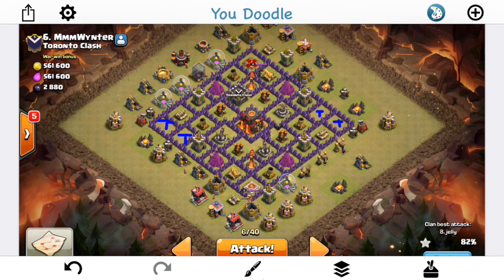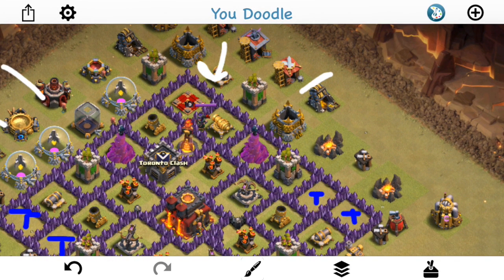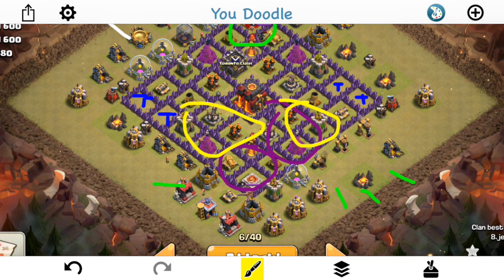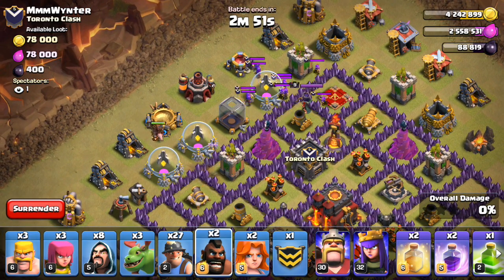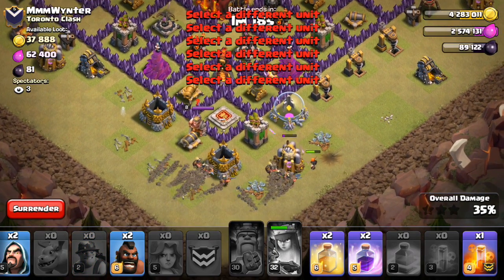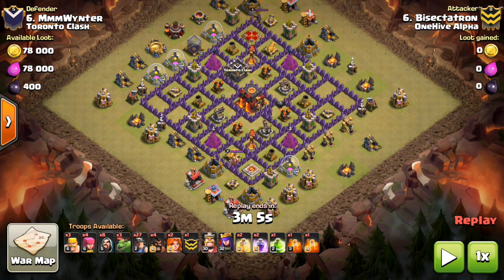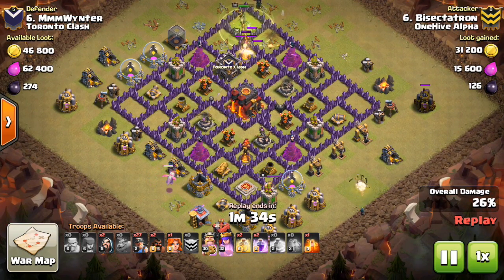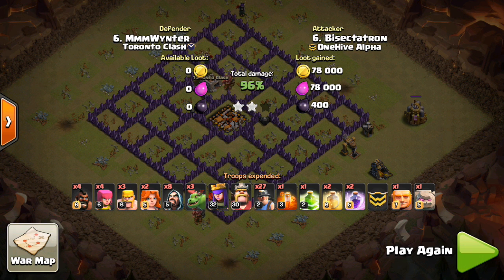Live Attack #34 (Mass Miner?!)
An interesting plan to use mass miners on a weird town hall 10 base. That pretty much sums it up.

Clash on!